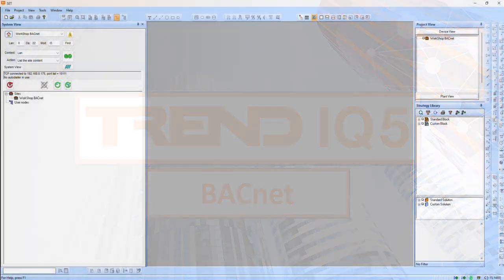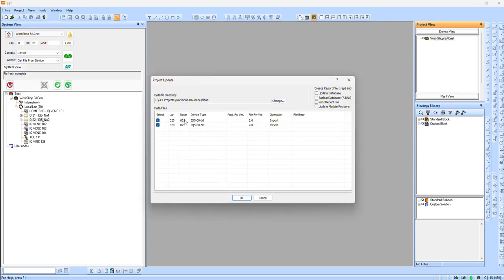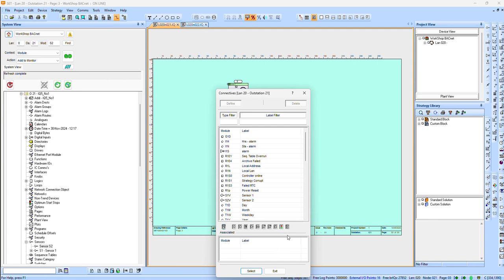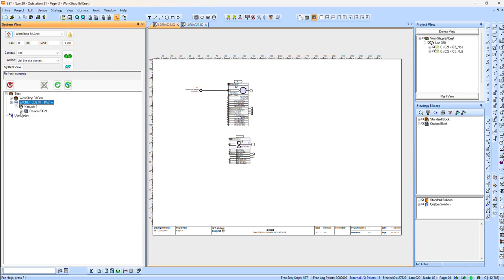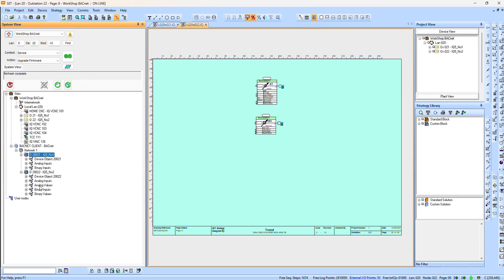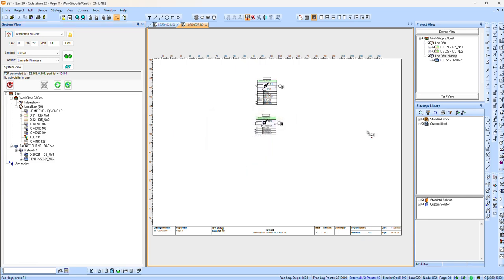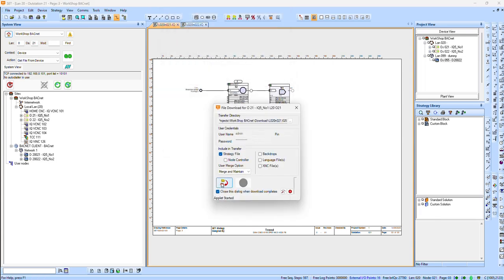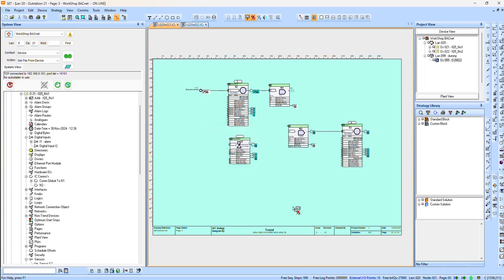BACnet IQ5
How to set up BACnet in IQSET and in IQ5 too.